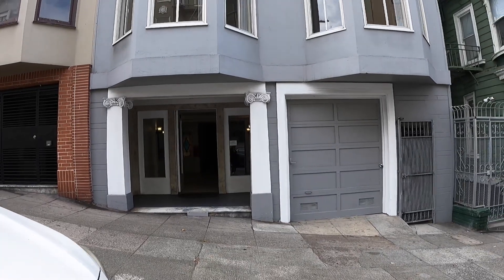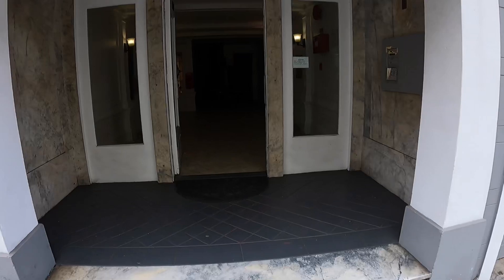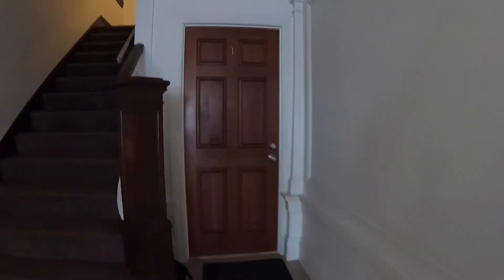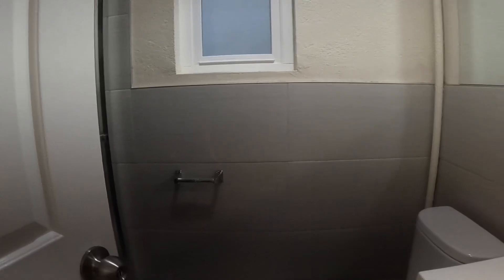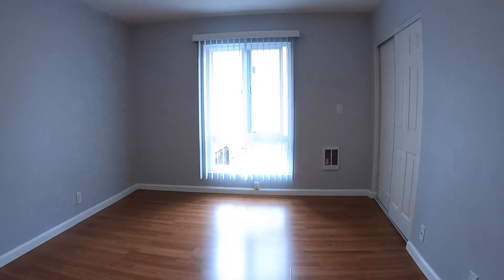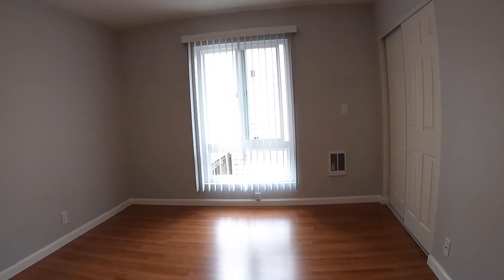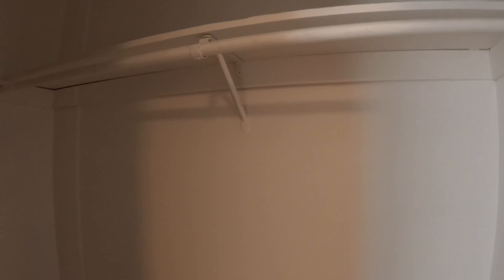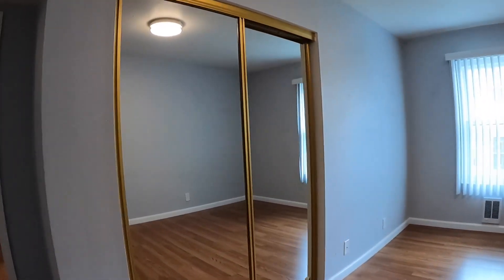1469 Sacramento St., Apt. 1. @RentalsInSF￼